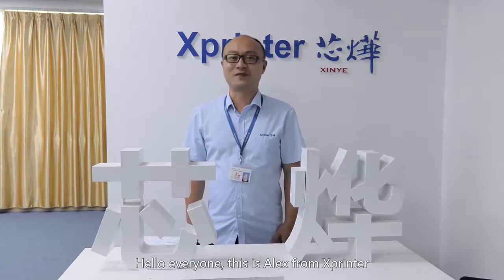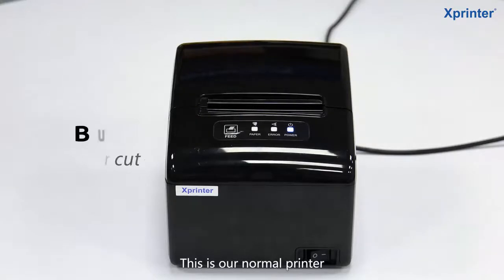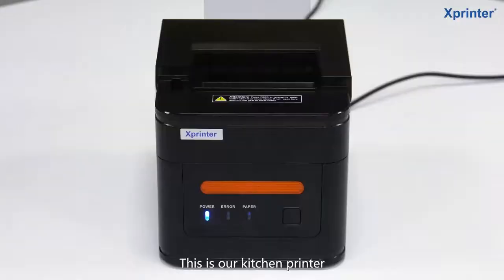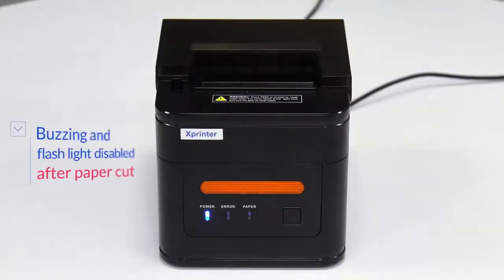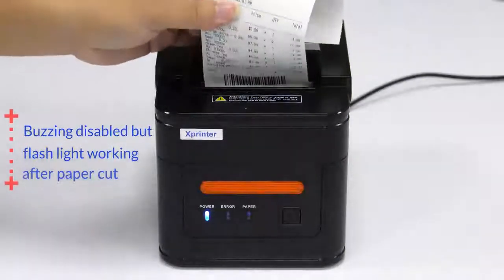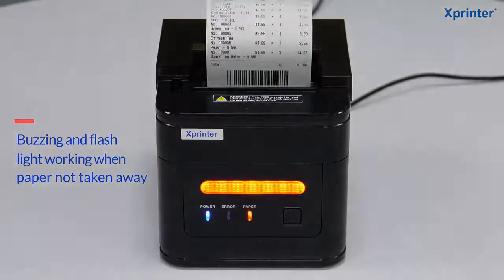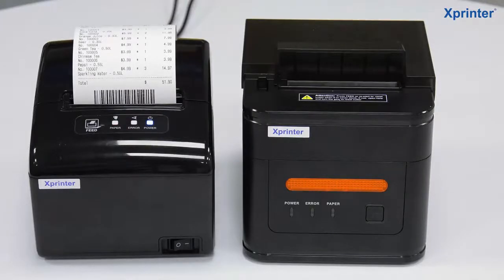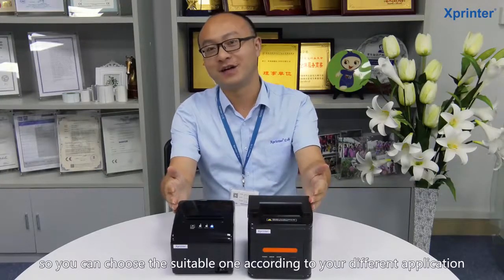Xprinter Sound and light alarm options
This video shows the different sound and light alarm settings achievable with all Xprinters.  for details of the software and settings to make this happen